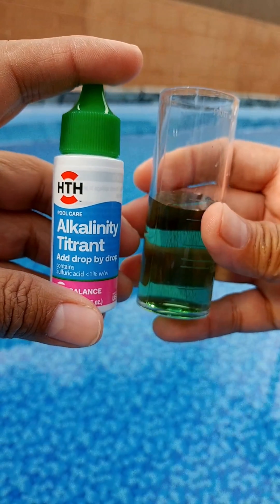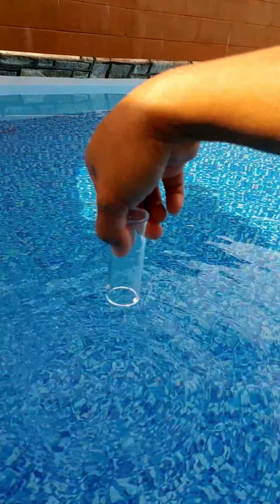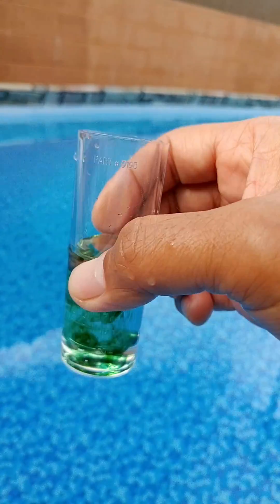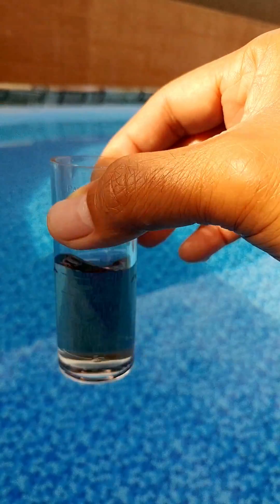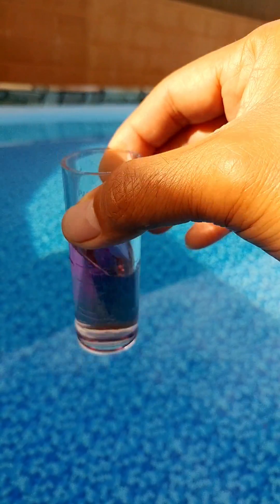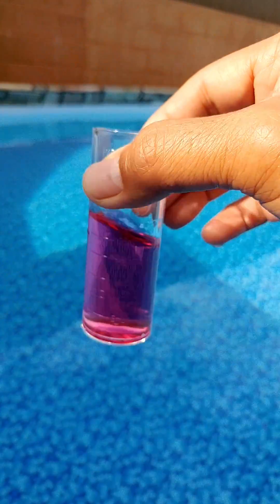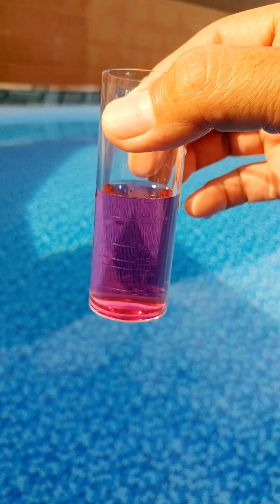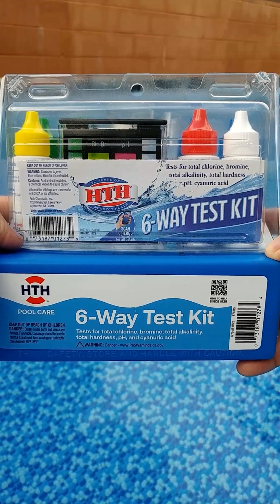The Secret to Achieving Perfect Balance: Alkalinity Testing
Are you struggling to maintain a perfect pool water balance? Check out our guide to alkalinity testing to find out the secret to achieving perfect balance.

In this video, we'll teach you how to test your pool's alkalinity using a simple kit. This process will help you to identify any problems with your pool's water balance and correct them in a timely manner.

HTH 6 Way Test Kit
Other Test Kits